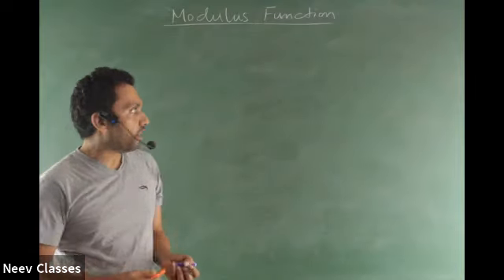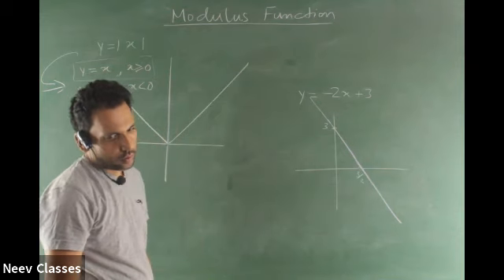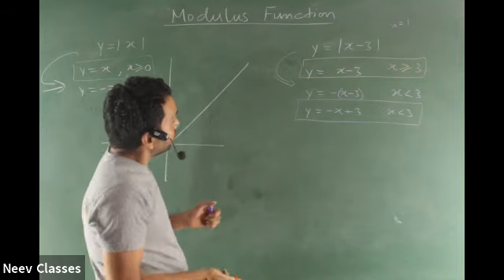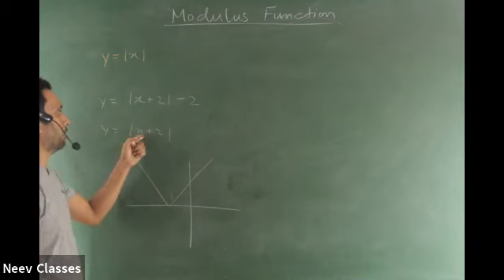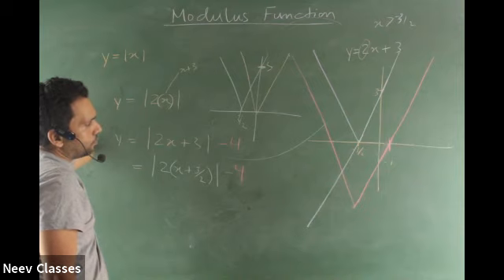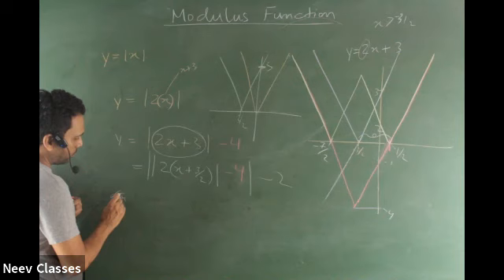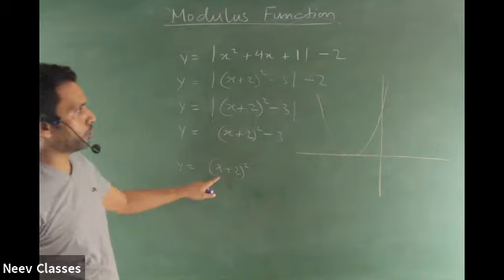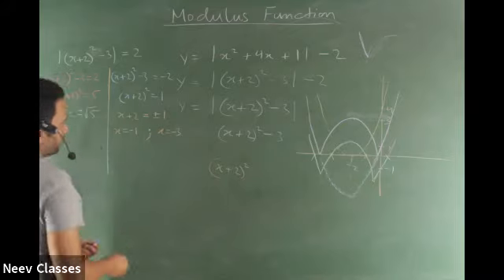Modulus Graphs - Class 9 Jigyasa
Live lecture Recording